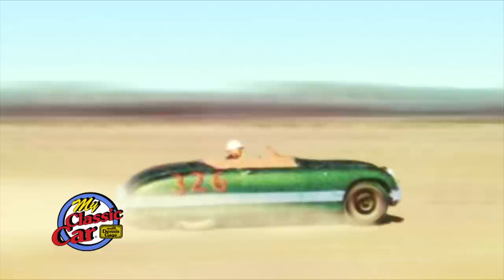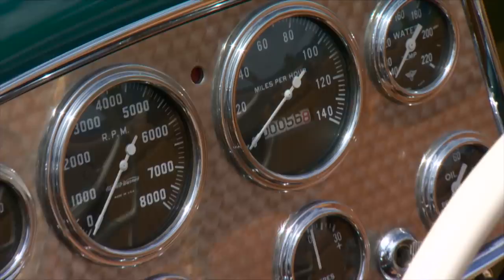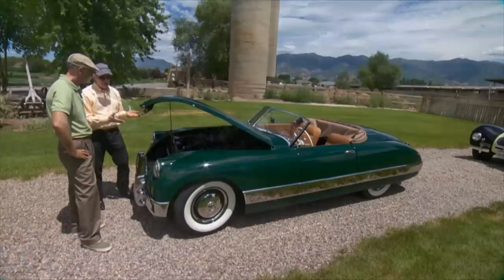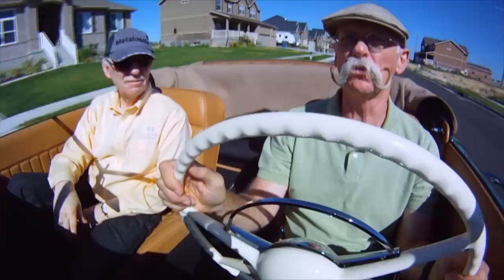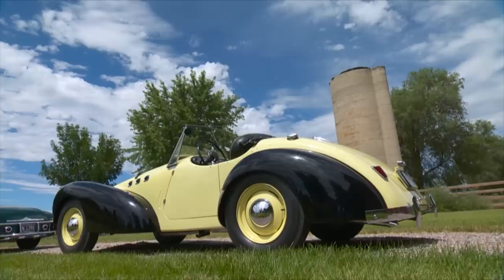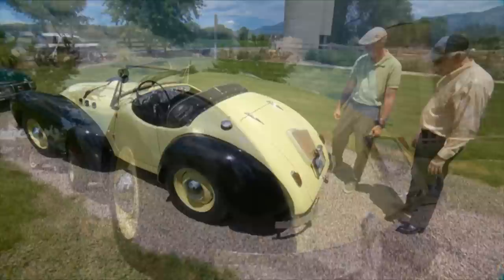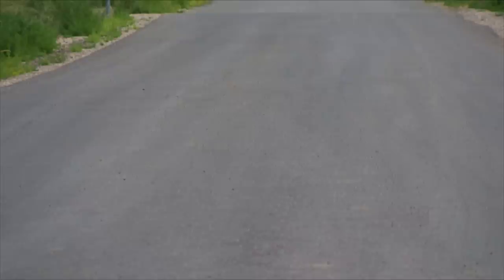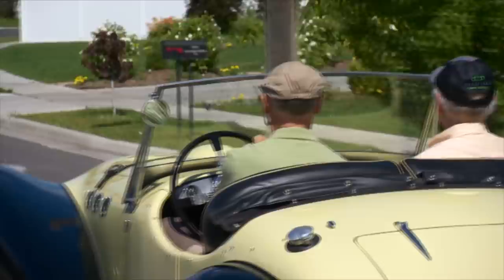1951 Allard K-2 with Merc Flathead | Historic 1949 Kurtis Sports Car | Land Speed Record Breaker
In this episode of My Classic Car, we’re putting the pedal to the metal in a couple stunning sports cars, including the 1951 Allard K-2. Created by famed racer Sydney Allard, this hand-built aluminum roadster was a timeless display of style and performance.  This K-2 is powered by Allard’s preferred Mercury V8 Flathead engine, so it was made to go fast!

But first, we checked out another rare classic; the famous 1949 Kurtis Sports Car. NHRA Founder Wally Parks set the land speed record on the Bonneville Salt Flats in this historic roadster, making it the fastest in the world at the time. Adding to the acclaim of Frank Kurtis’ classic racer, the Ford engine was a collaboration by famed builders Vic Edelbrock Sr. and Bobby Meeks. Being only 1 of 16 ever produced, seeing this road rocket bending the curves of Utah is an incredible experience.

We had such a great time with DeWayne Ashmead and his remarkable collection. Check out this episode!

0:00 - Intro
1:29 – 1949 Kurtis Sports Car Interview
5:24 – 1949 Kurtis Sports Car Drive
8:20 – 1951 Allard K2 Interview
13:04 – 1951 Allard K2 Drive

S17E14, S24E23